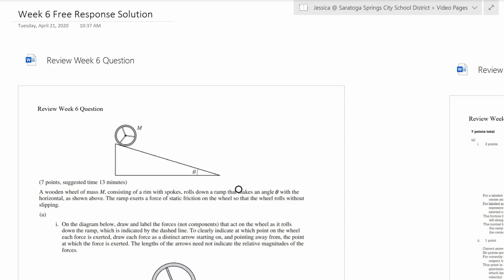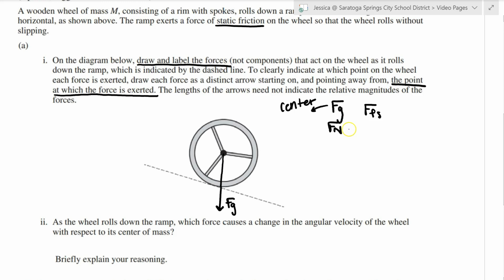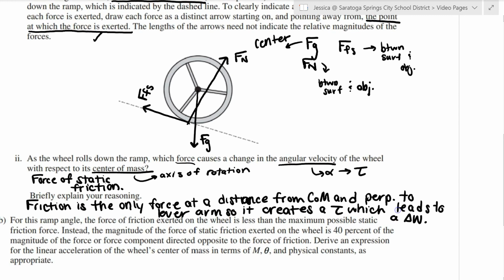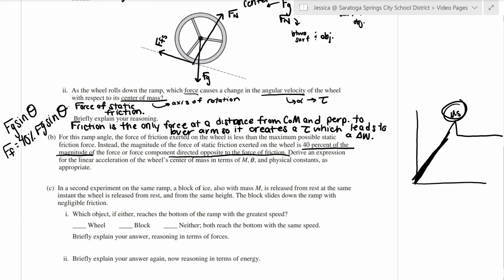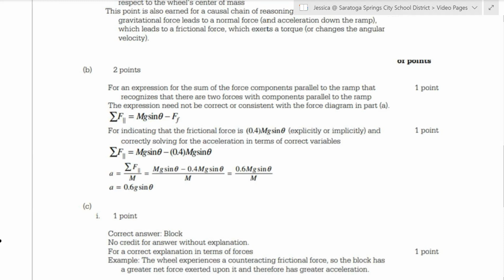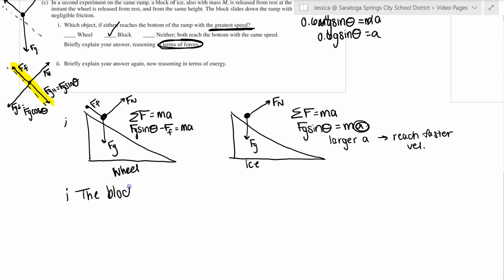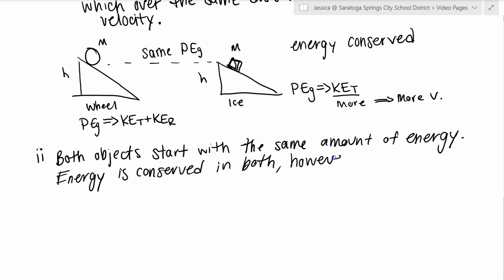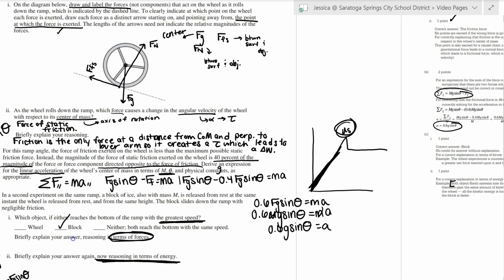Week 6 Review Free Response